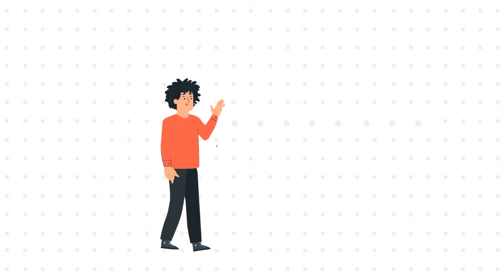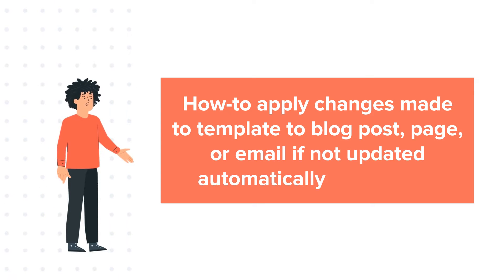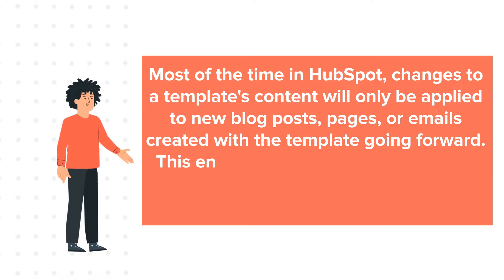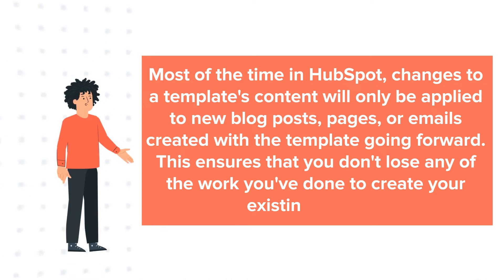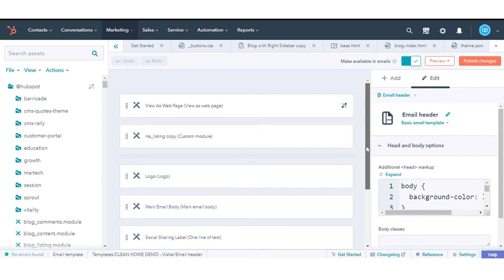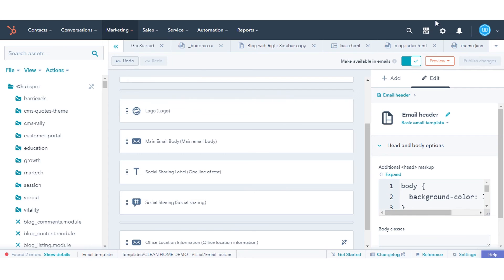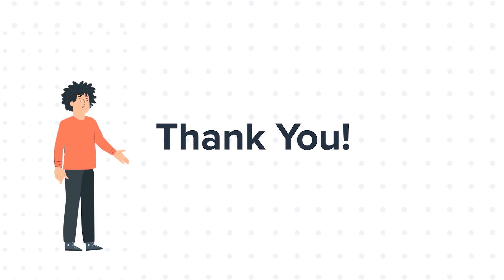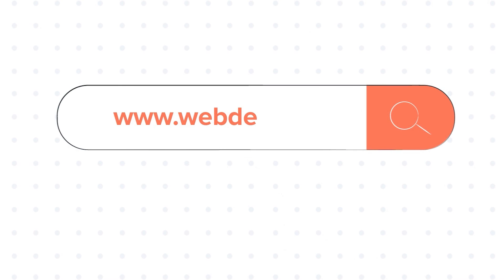How to apply changes made to template to blog post, page, or email if not updated automatically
In this HubSpot tutorial, we will walk you through how-to apply changes made to template to blog posts, pages, or emails if not updated automatically.

Most of the time in HubSpot, changes to a template's content will only be applied to new blog posts, pages, or emails created with the template going forward. This ensures that you don't lose any of the work you've done to create your existing content.

Steps to follow:

Step 1. If you want your changes to the module on the template level to populate across your existing content, you can lock the module on the template.

Step 2. In your HubSpot account, navigate to marketing in the dropdown menu, hover over to files and templates, and click design tools.

Step 3. Right-click the module in the layout editor, then select Prevent editing in content editors. A strikethrough pencil icon not editable will appear on the right of a module once it has been locked.

Step 4. Once done, click publish to take changes live

That’s how you can apply changes made to template to blog posts, pages, or emails if not updated automatically in HubSpot.